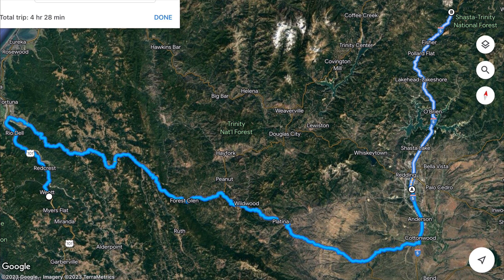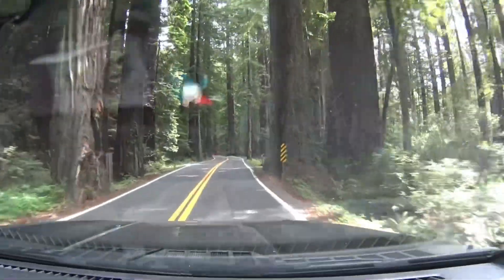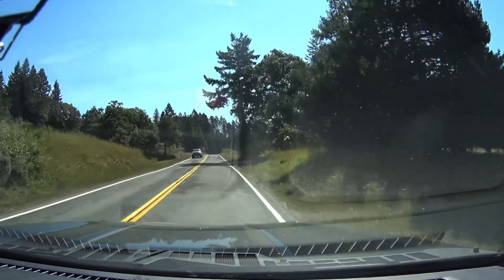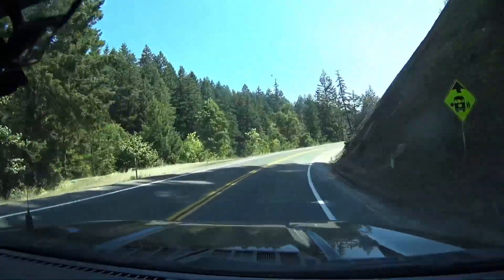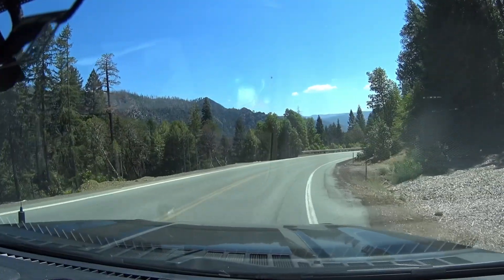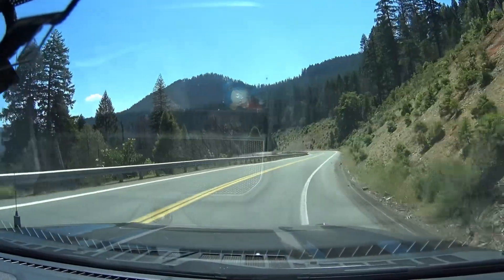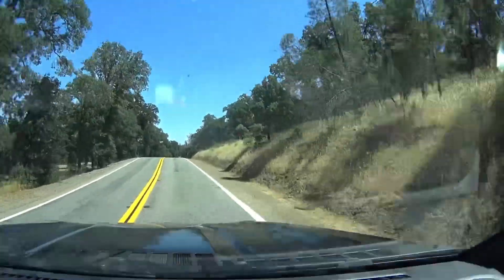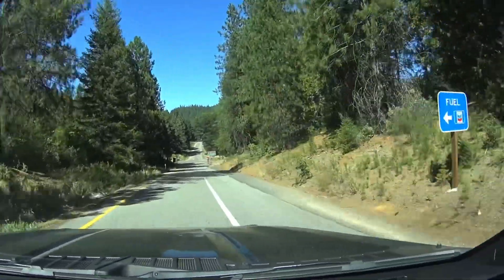Oregon/California Pt 13, Castle Crag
Leaving the redwoods, return east on Highway 36 heading towards Reading to catch up with some groceries and then up to Castle crag State Park.
Heading up through more redwood Groves, Prairie Plains, and then mountain passes back down to Prairie plains, and then the heat of the interior touching 36° C ￼￼￼

Castle Crags is a dramatic and rugged granite rock formation located near Mount Shasta in Northern California. These majestic spires and cliffs rise sharply from the surrounding forests, creating a striking contrast against the skyline. The area offers a network of hiking trails that lead adventurers through diverse terrain, from dense forests to open granite slopes. The vista points along the trails provide stunning panoramic views of the crags, nearby Mount Shasta, and the surrounding landscape. Castle Crags is a haven for outdoor enthusiasts, offering hiking, rock climbing, and opportunities to admire the breathtaking natural scenery.